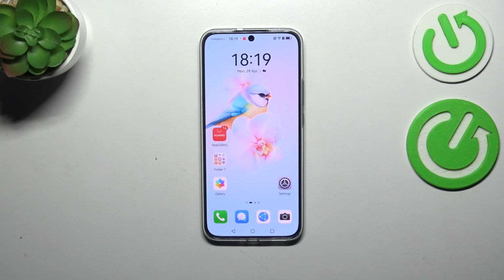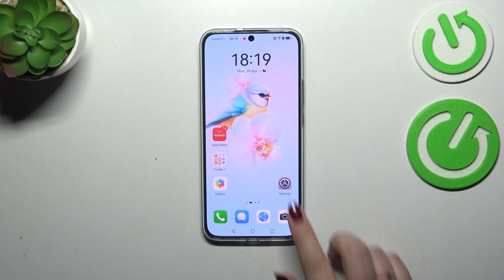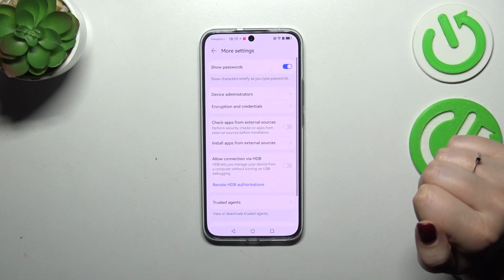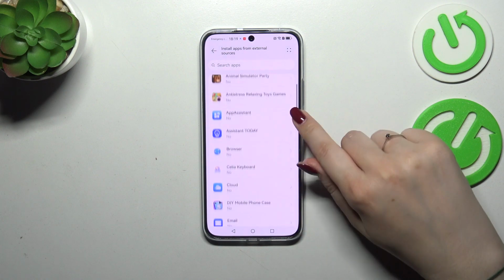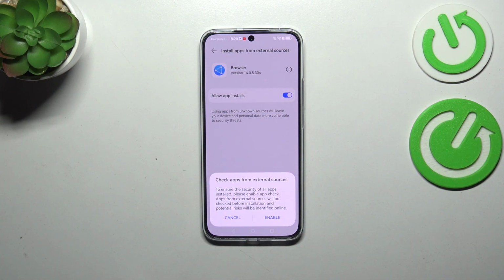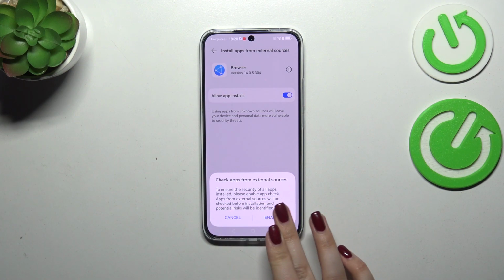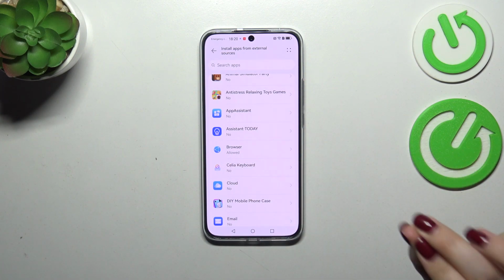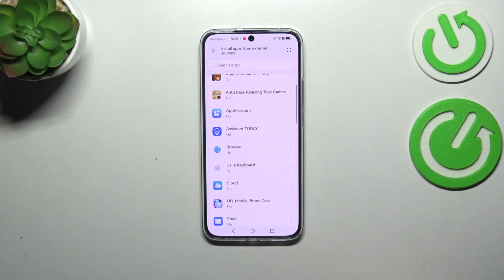How to Enable Unknown Sources on HUAWEI Nova 12s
Explore app installation options with our tutorial on allowing external sources on the HUAWEI Nova 12s. Learn how to enable this setting to install apps from sources other than the Google Play Store, expanding your app choices and customization possibilities. Stay informed and in control of your device with this essential guide to allowing external sources for app installs on the HUAWEI Nova 12s.

How to allow external sources for app installs on HUAWEI Nova 12s? How to install apps from third party sources on HUAWEI Nova 12s? How to manage app permissions on HUAWEI Nova 12s?